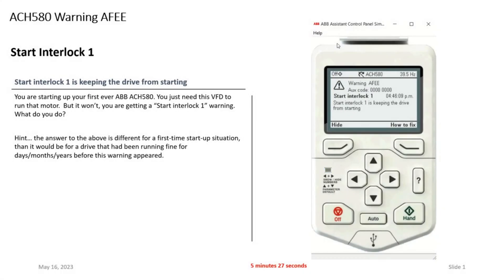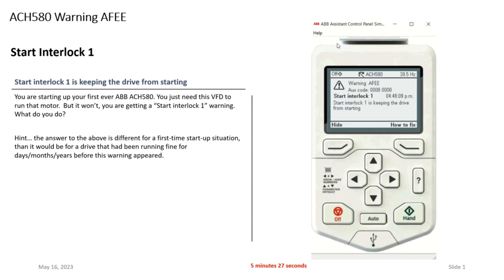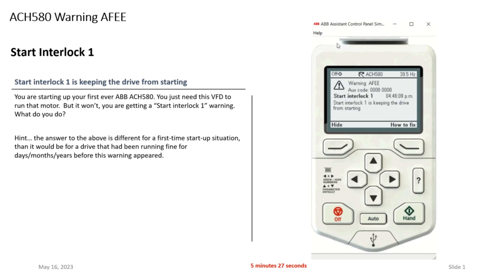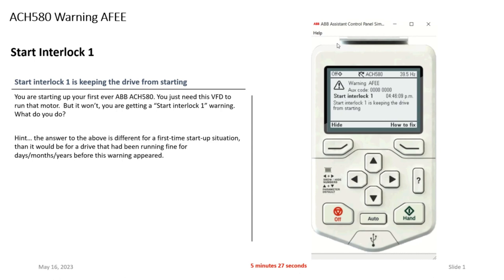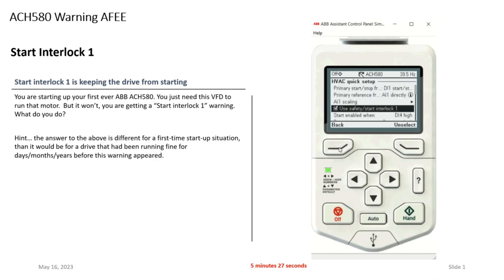ABB ACH580 VFD Video alarm AFEE Start Interlock 1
You are starting up your first ever ABB ACH580. You just need this VFD to run that motor.  But it won’t, you are getting a “Start interlock 1” warning.  What do you do?

Hint… the answer to the above is different for a first-time start-up situation, than it would be for a drive that had been running fine for days/months/years before this warning appeared.